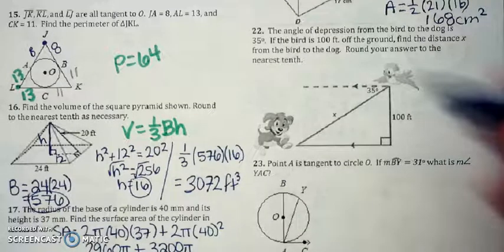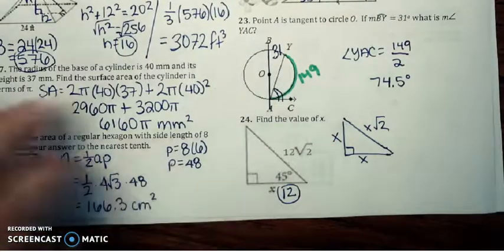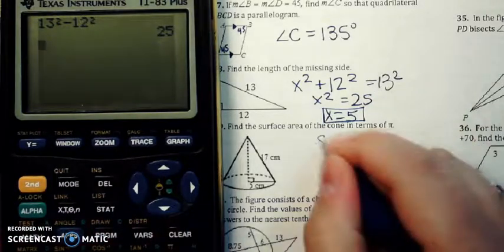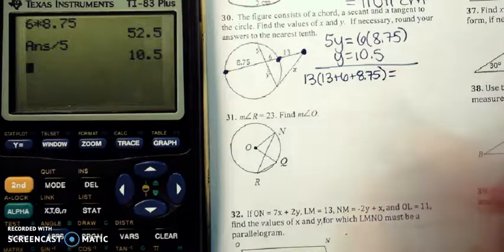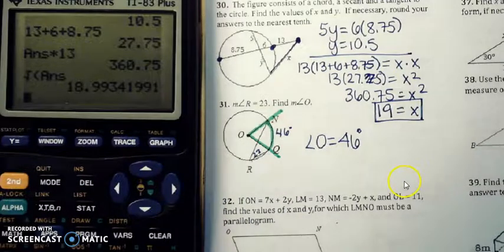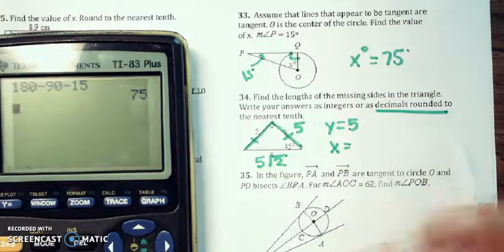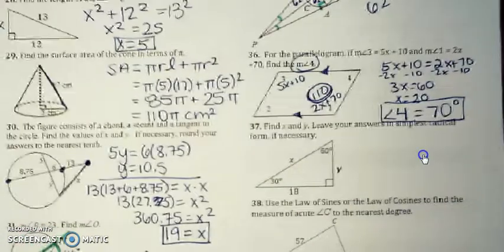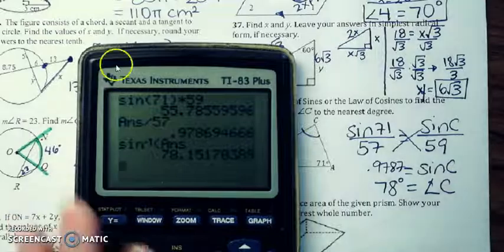Geo B Semester Exam Review #22-38